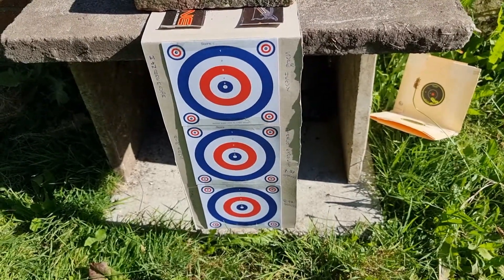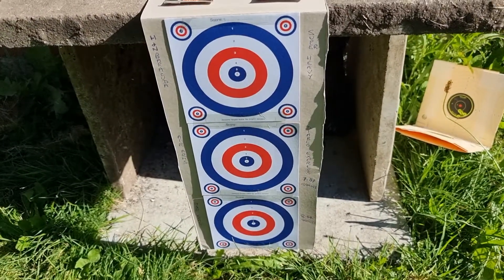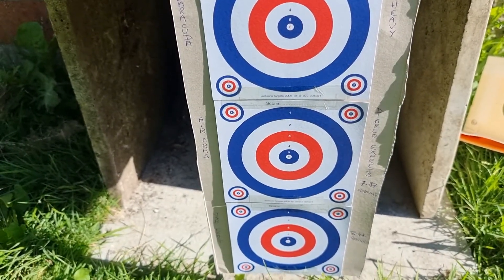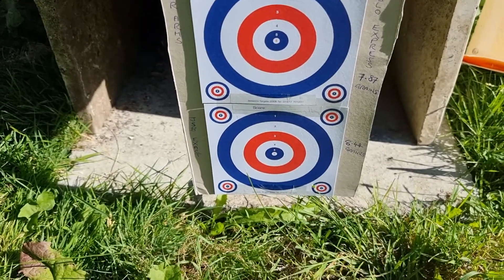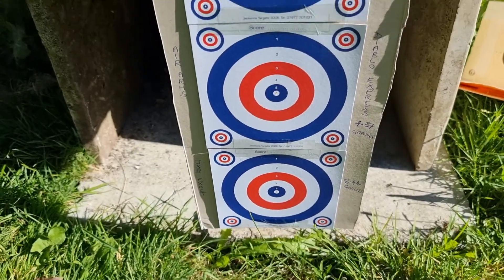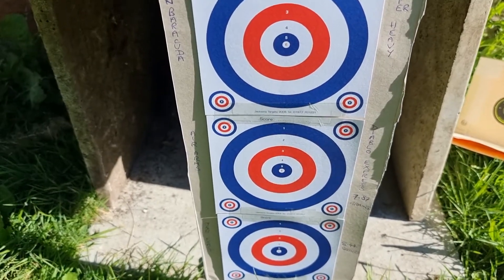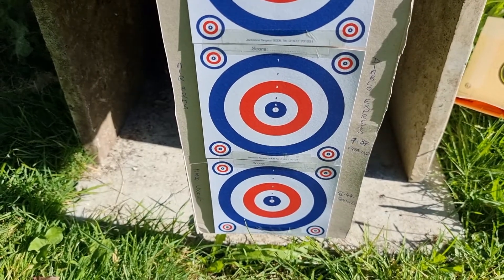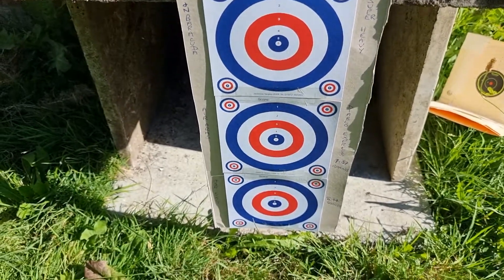Bsa Defiant - the pellet test #2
shooting test #2 at 30 yards.